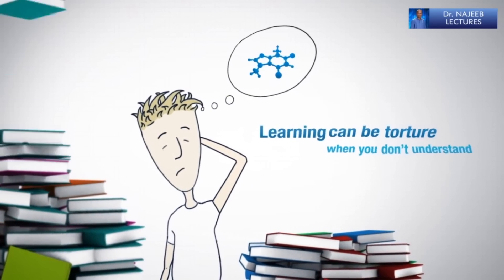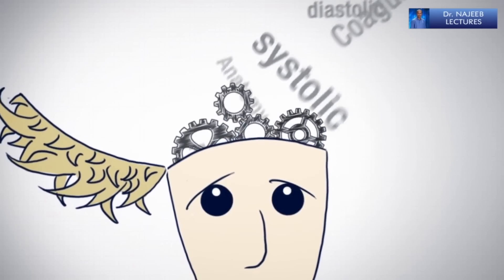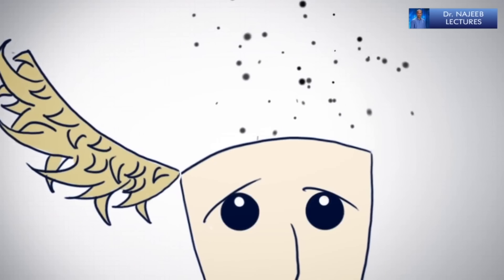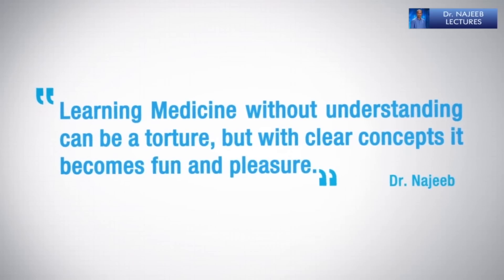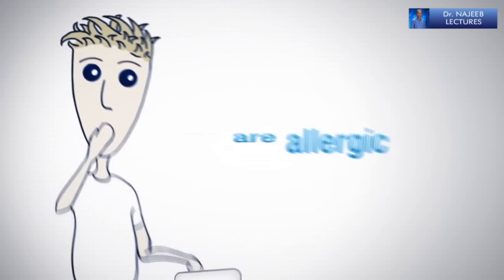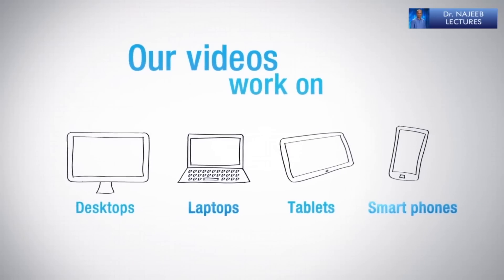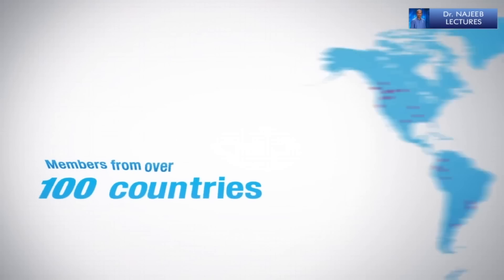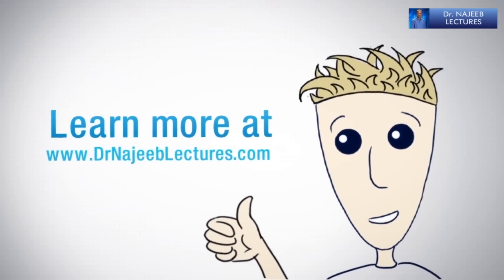Dr. Najeeb Lectures - World's Most Popular Medical Lectures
1. More than 800+ Medical Lectures.
2. Basic Medical Sciences & Clinical Medicine.
3. Mobile-friendly interface with android and iOS apps.
5. Download option for offline video playback.
6. Fanatic customer support and that's 24/7.
7. Fast video playback option to learn faster.
8. Trusted by over 2M+ students in 190 countries.
World’s Most Popular Medical Lectures. Trusted by 80% of Medical, Dentistry, Nursing & Pharmacy students. Master Medical Sciences with crystal clear concepts. All our videos contain hand-drawn illustrations. We have 800+ videos on Gross Anatomy, Neuroanatomy, Embryology, Histology, Physiology, Biochemistry, Genetics, Pharmacology, Microbiology, Immunology and Pathology.

Dr. Najeeb has been teaching medical sciences for over 32 years and has helped millions of students master Medical Sciences with crystal clear concepts. Don’t forget “Lasting Knowledge results from clear concepts”